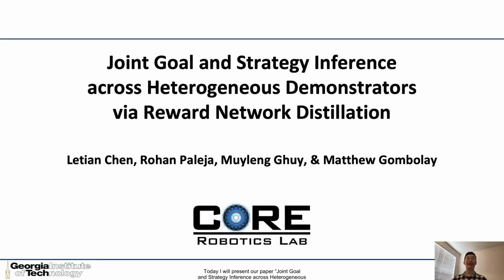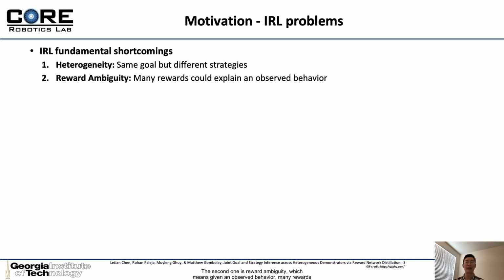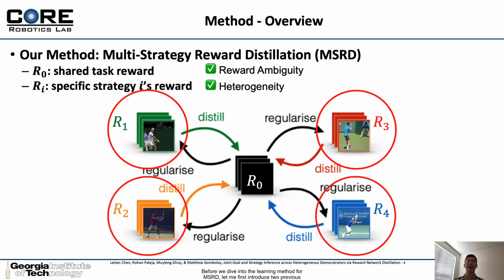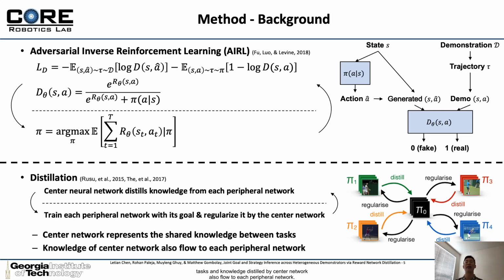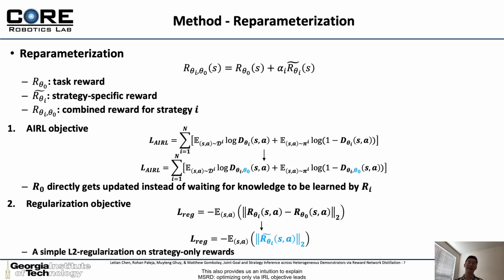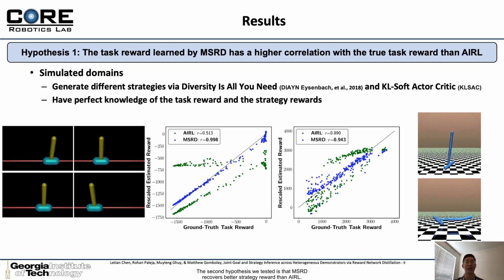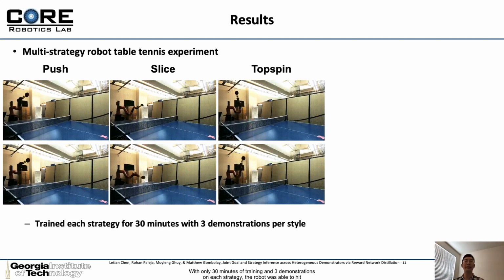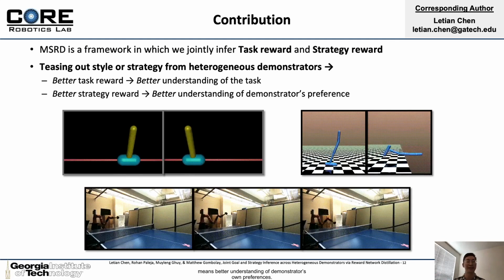Joint Goal and Strategy Inference across Heterogeneous Demonstrators via Reward Network Distillation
Letian Chen, Rohan Paleja, Muyleng Ghuy, Matthew Gombolay

Session: Learning and Inference

Abstract
Reinforcement learning (RL) has achieved tremendous success as a general framework for learning how to make decisions. However, this success relies on the interactive hand-tuning of a reward function by RL experts. On the other hand, inverse reinforcement learning (IRL) seeks to learn a reward function from readily-obtained human demonstrations. Yet, IRL suffers from two major limitations: 1) reward ambiguity - there are an infinite number of possible reward functions that could explain an expert's demonstration and 2) heterogeneity - human experts adopt varying strategies and preferences, which makes learning from multiple demonstrators difficult due to the common assumption that demonstrators seeks to maximize the same reward. In this work, we propose a method to jointly infer a task goal and humans' strategic preferences via network distillation. This approach enables us to distill a robust task reward (addressing reward ambiguity) and to model each strategy's objective (handling heterogeneity). We demonstrate our algorithm can better recover task reward and strategy rewards and imitate the strategies in two simulated tasks and a real-world table tennis task.

Talk for the ACM/IEEE International Conference on Human-Robot Interaction 2020